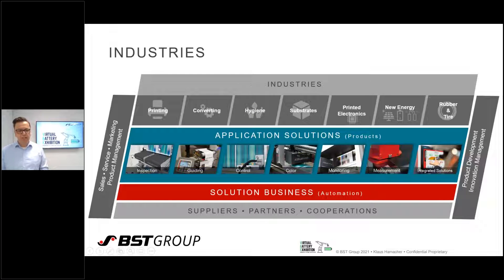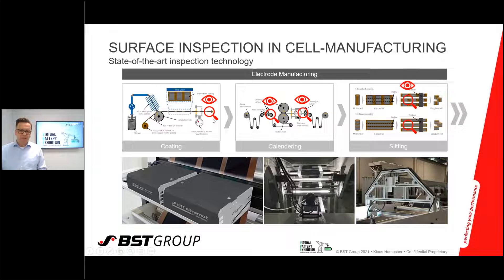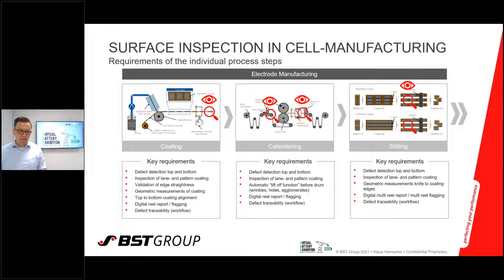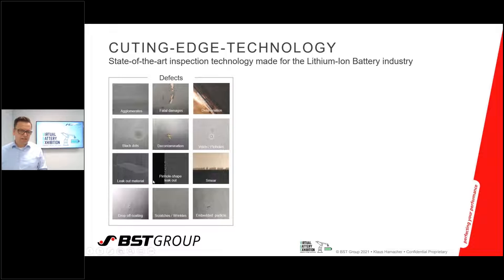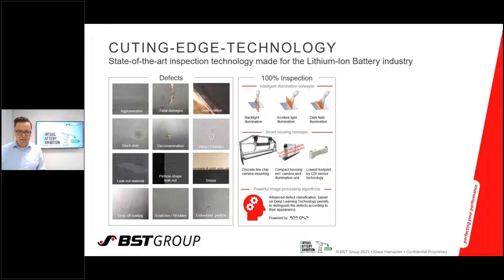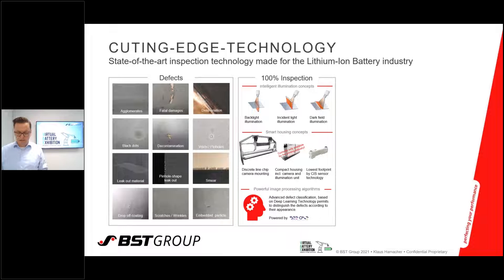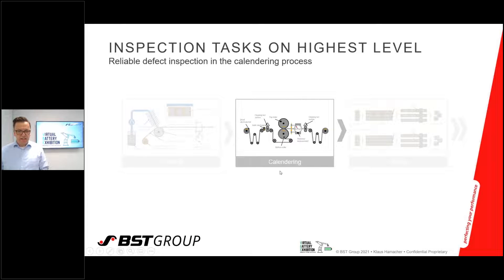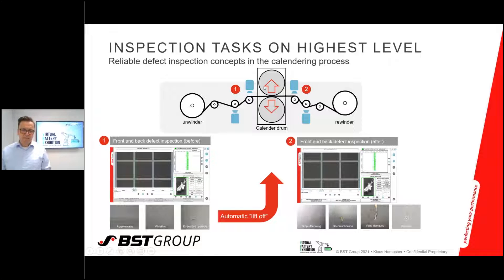Surface inspection in cell production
Presentation at the VDMA virtual battery exhibition 2021 on the topic of inline quality assurance in battery cell production with surface inspection systems from BST Group.

Speaker: Klaus Hamacher (Head of Industry Solution, BST Group)